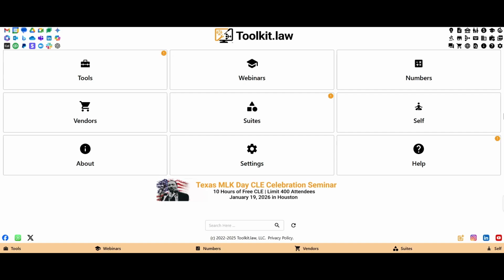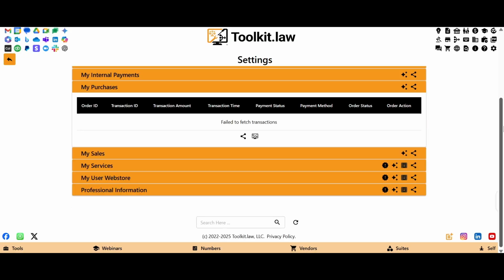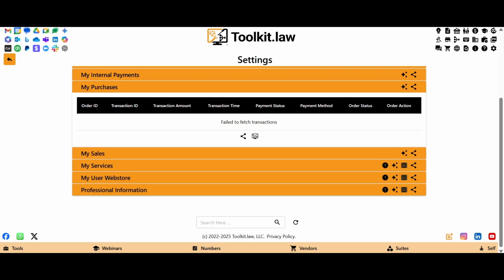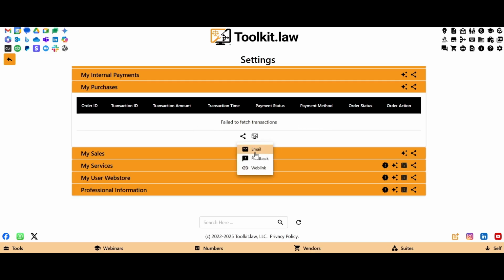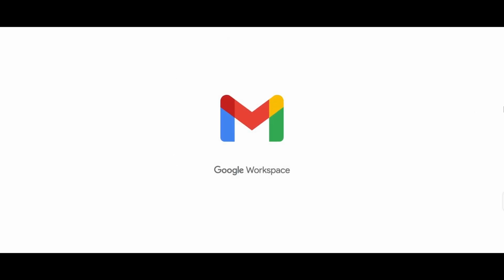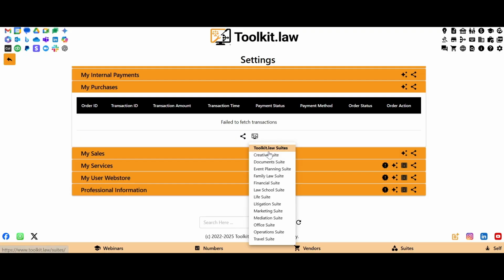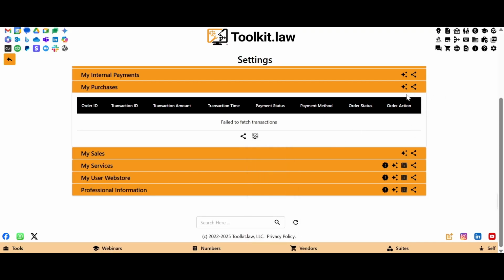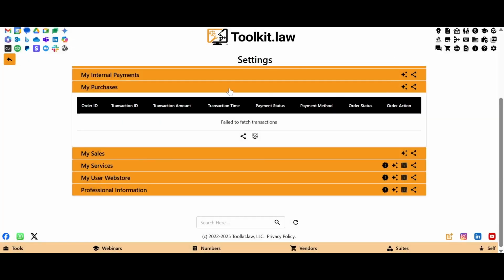How Legal Professionals Can Track Purchases Effortlessly with Toolkit.law’s My Purchases Accordion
Track every Toolkit.law purchase with complete clarity using the My Purchases accordion. Designed for busy legal professionals, this tool displays order IDs, transaction amounts, timestamps, statuses, payment methods, and more—organized neatly in one secure dashboard.
 With seamless sharing and integration across the Toolkit.law ecosystem, it’s never been easier to manage your digital purchases.
Start organizing smarter with Toolkit.law today.